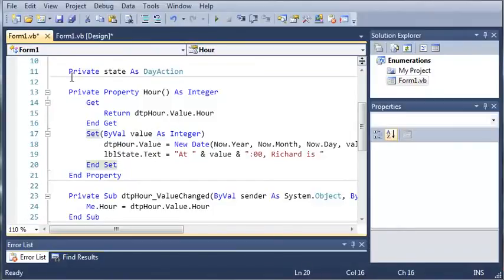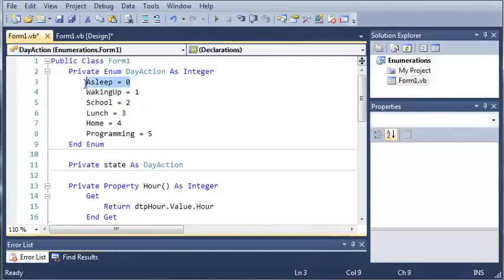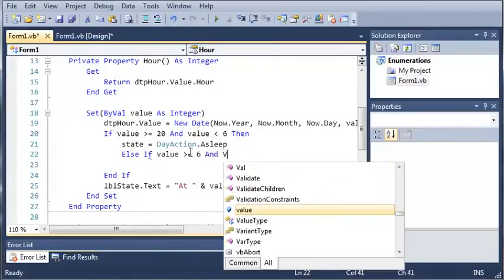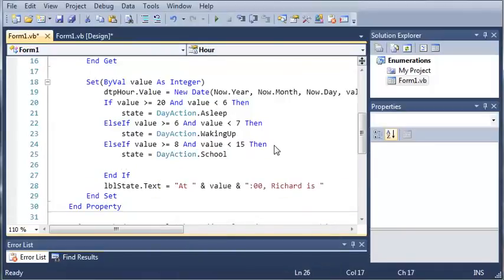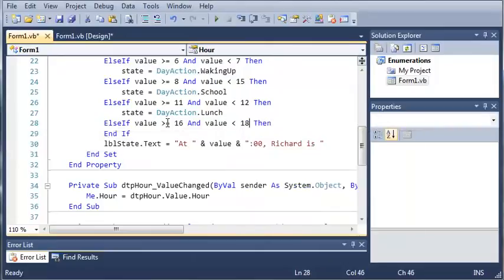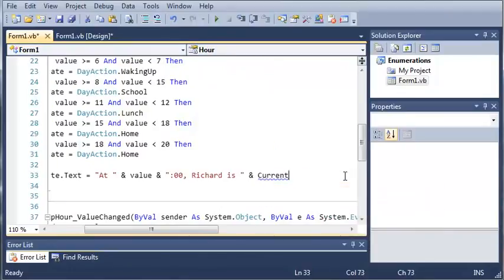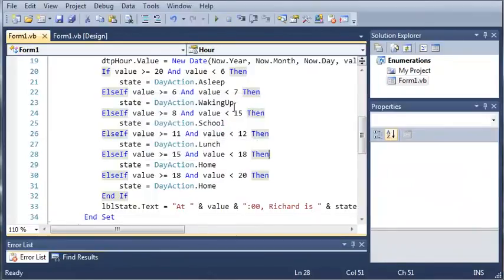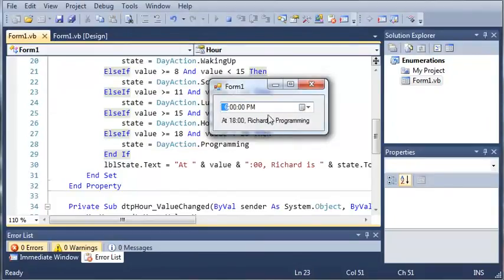Visual Basic Tutorial 67 Finishing The DayAction Program